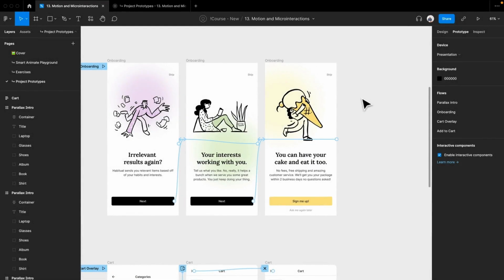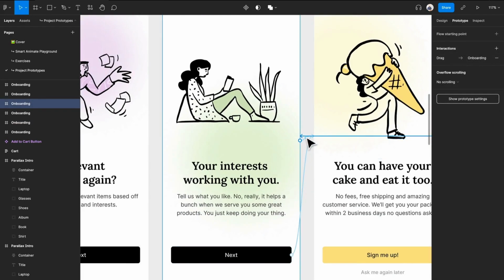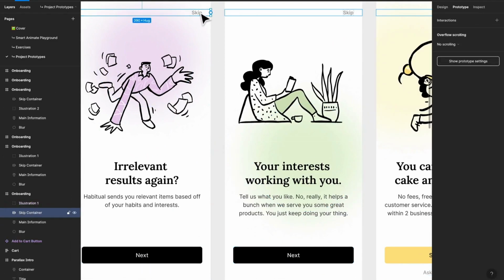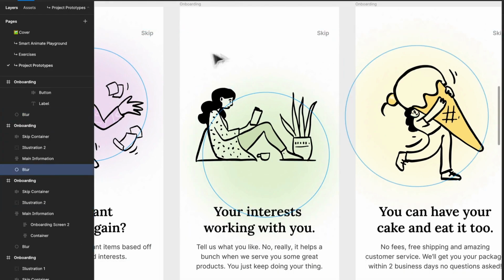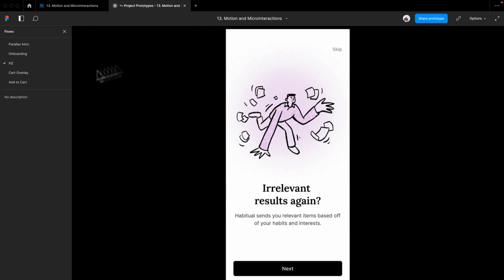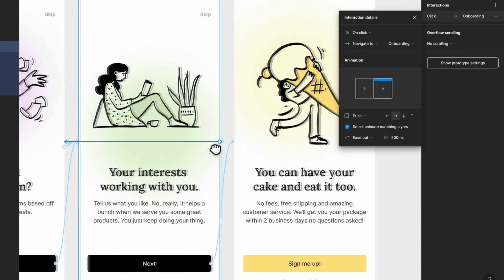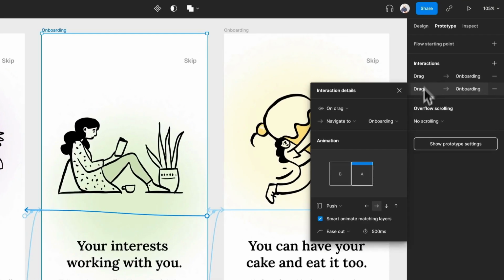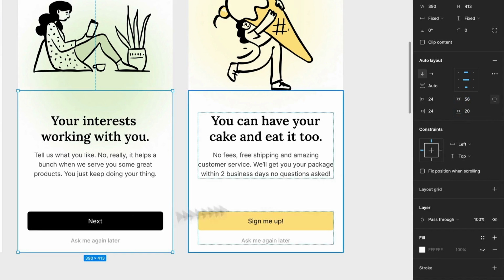Project Drag Onboarding | Figma Course for UI/UX Beginners